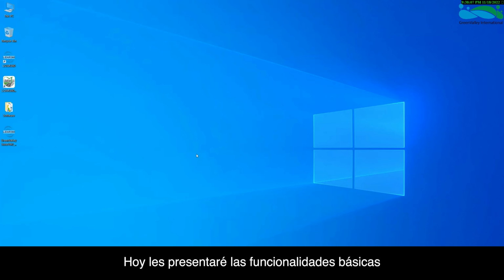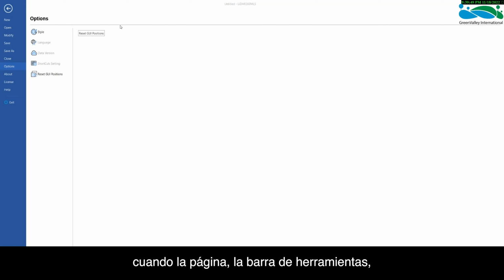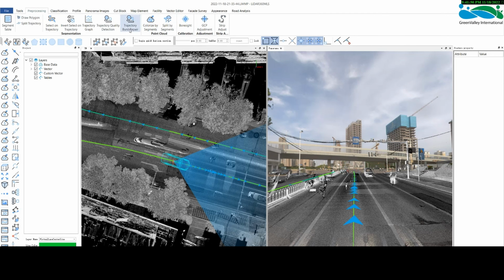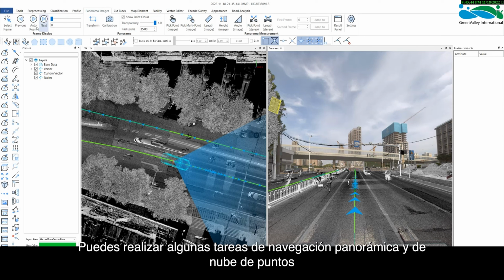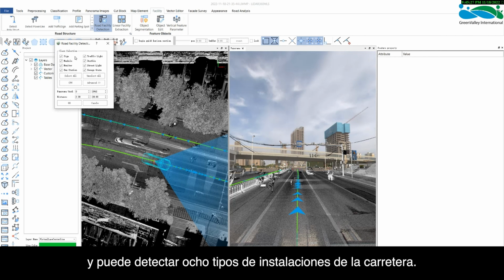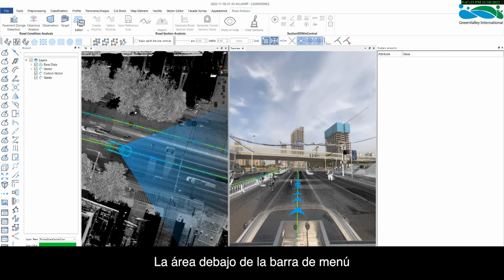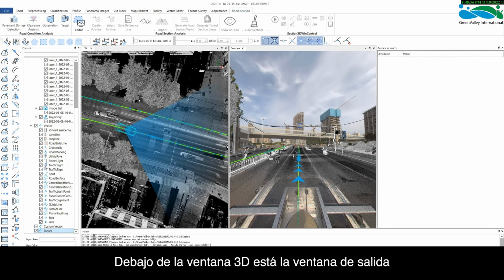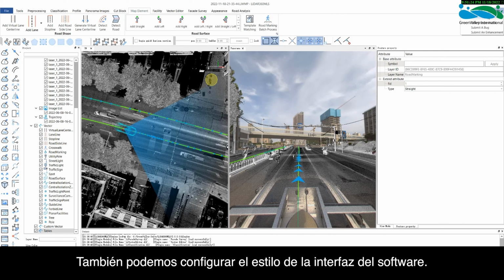Introducción a LiDAR360 MLS V8.0 | Tutorial Básico en Español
¡Bienvenidos al tutorial introductorio de LiDAR360 MLS presentado por LiDAR Peru! En este video, te ofreceremos una visión general de las funcionalidades básicas y configuraciones esenciales del software LiDAR360 MLS de Green Valley International, todo en español gracias a nuestra traducción especializada.

🚀 ¿Qué aprenderás en este tutorial introductorio?

 • Instalación del Software: Guía paso a paso para instalar LiDAR360 MLS y configurar la ruta de instalación.
 • Gestión Integrada: Cómo manejar la recolección, edición y almacenamiento de datos en bases de datos.
 • Módulos Principales: Visión general de los módulos de clasificación, perfil, encuadre y análisis de carreteras.
 • Configuraciones Básicas: Ajuste de opciones, teclas de acceso rápido y estilos de interfaz según tus necesidades.

🌟 Próximamente: Más Tutoriales Detallados

Este es solo el inicio de nuestra serie de tutoriales sobre LiDAR360 MLS. En próximos videos, profundizaremos en cada una de las herramientas y funcionalidades para que puedas aprovechar al máximo el software.

🌐 ¿Por qué elegir LiDAR Peru?

LiDAR Peru es el distribuidor oficial de LiDAR360 MLS en Perú, ofreciendo:
 • Venta Internacional: Distribución del software a cualquier país.
 • Capacitación Especializada: Cursos y talleres para dominar el uso de LiDAR360 MLS.
 • Soporte Técnico: Asistencia continua y actualizaciones del software.
 • Consultoría Personalizada: Soluciones adaptadas a tus proyectos y necesidades específicas.